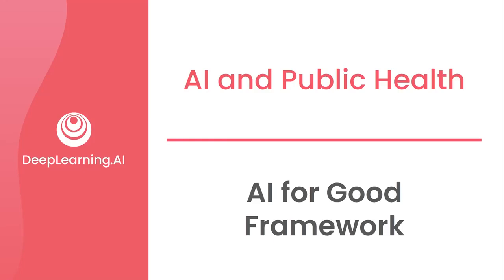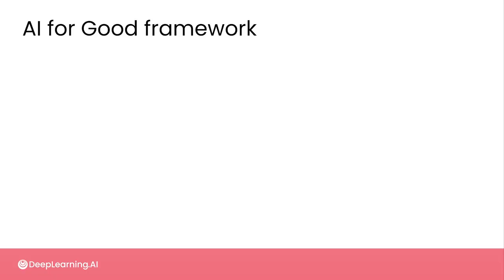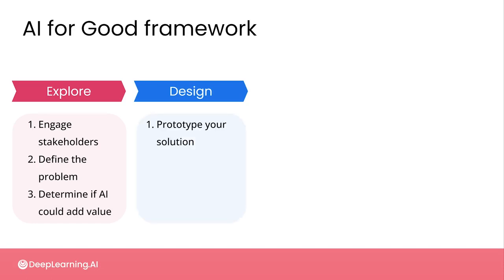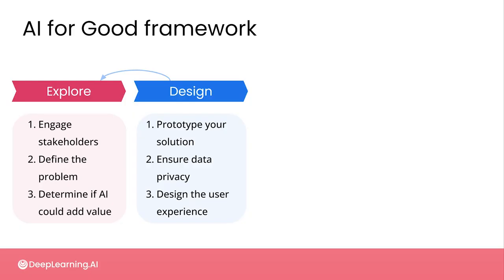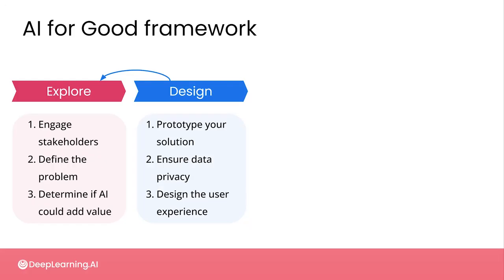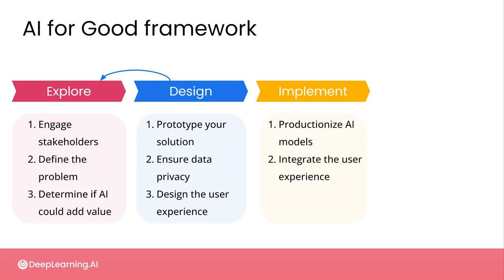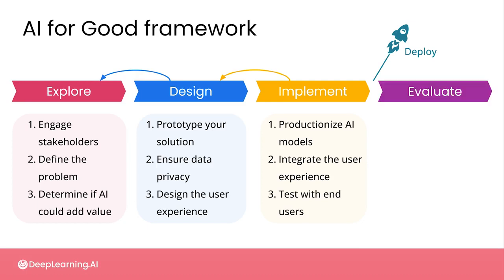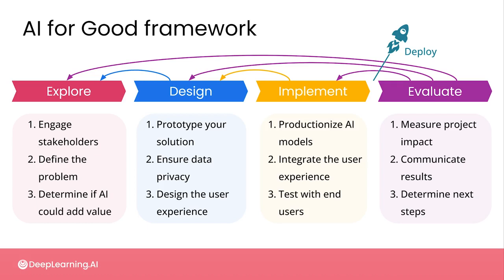#11 AI for Good Specialization [Course 1, Week 2, Lesson 1]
This video is from Course 1 (AI and Public Health), Week 2 (AI for Good Project Framework), Lesson 1 (Welcome to the AI for Good specialization), Video 1 (AI for Good Framework).